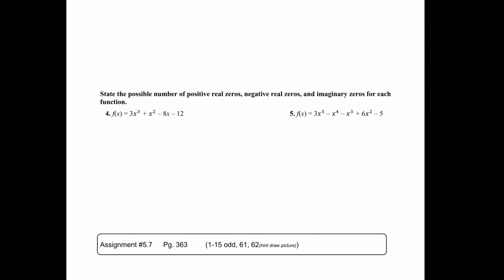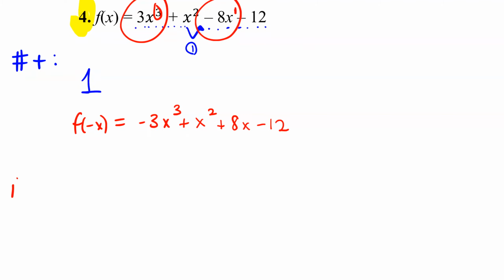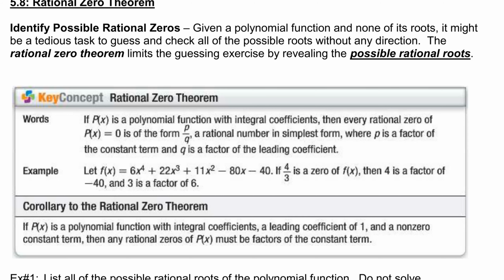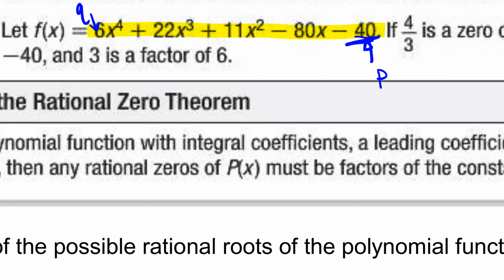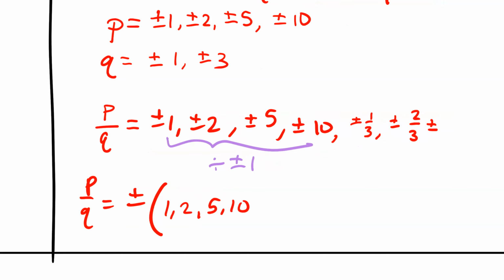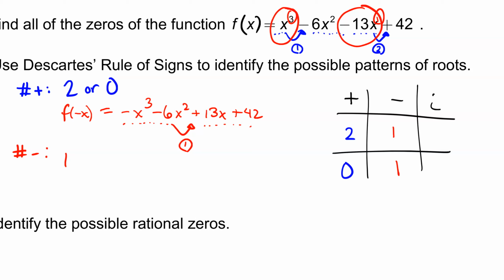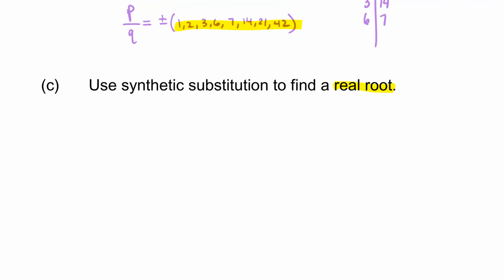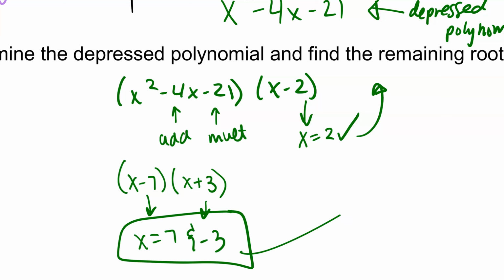5.8 a int alg